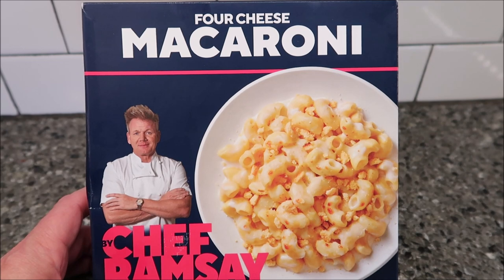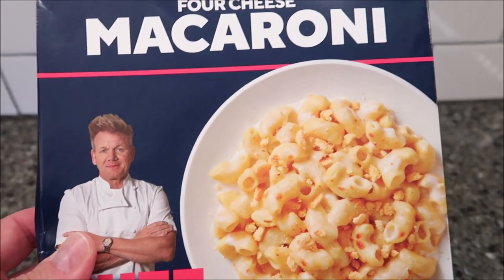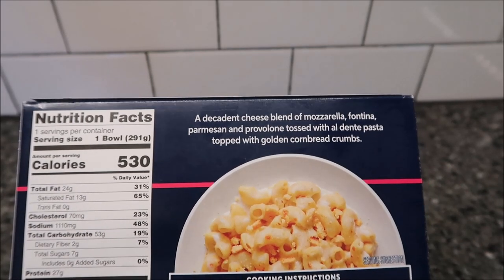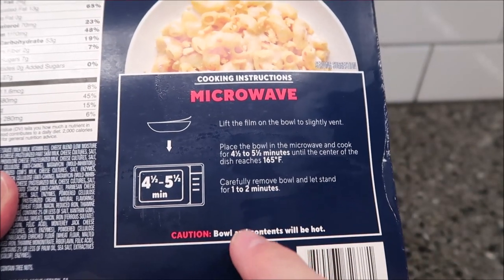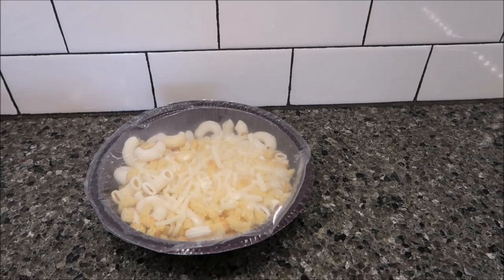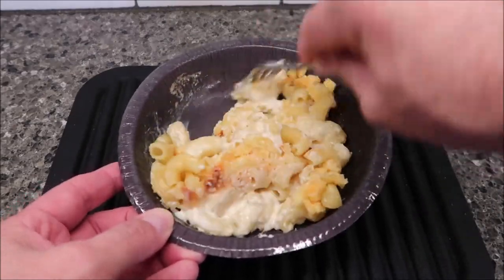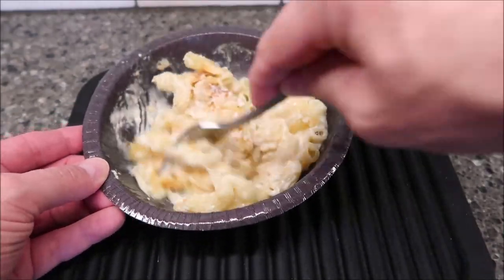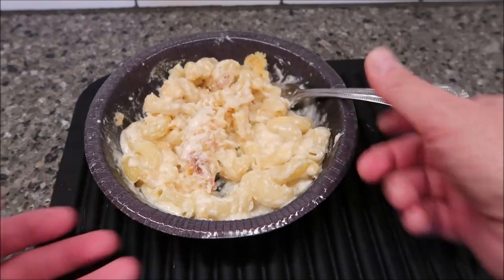Chef Ramsay Four Cheese Macaroni Review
This is a taste test/review of the Four Cheese Macaroni By Chef Ramsay. It was $5.94 at Walmart. 1 Bowl (291g) = 530 calories